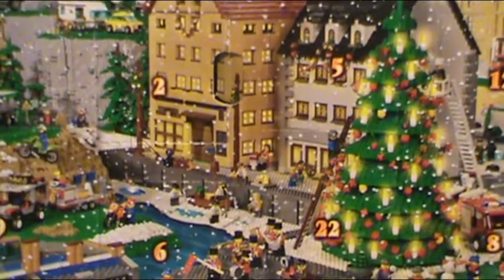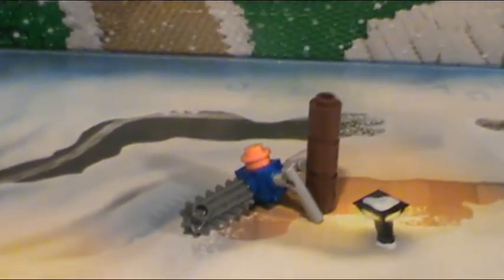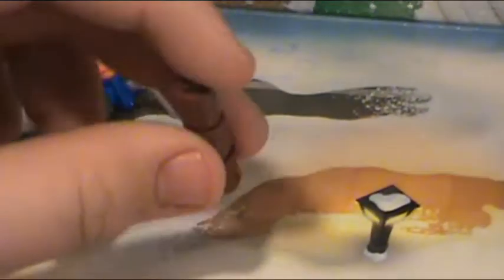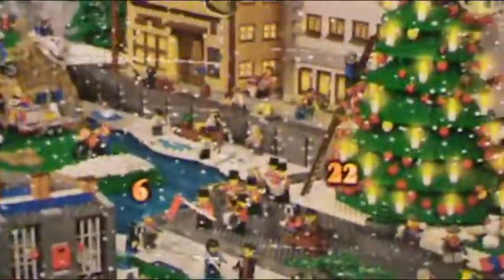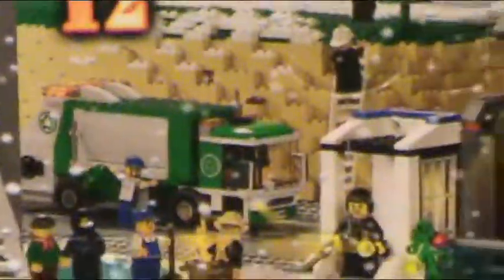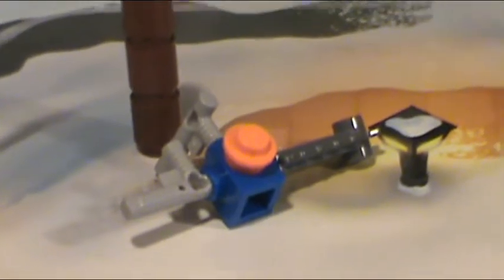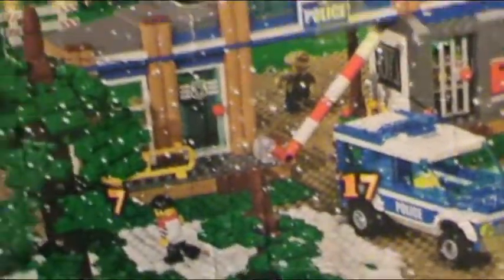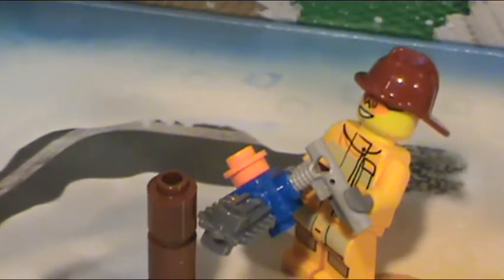Day 2 Of The LEGO City Advent Calander!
Here is day 2 of the LEGO City Advent Calender! Hope You Enjoy!